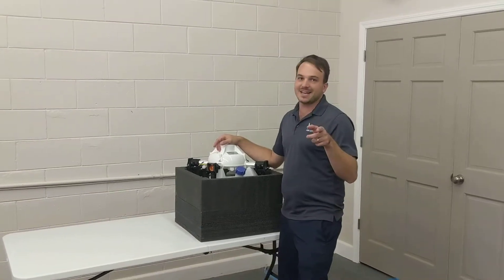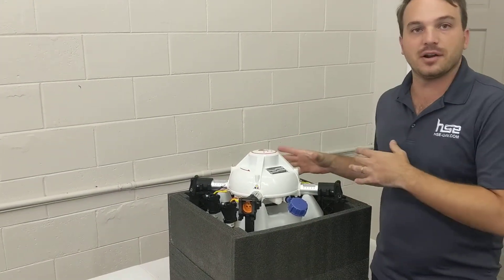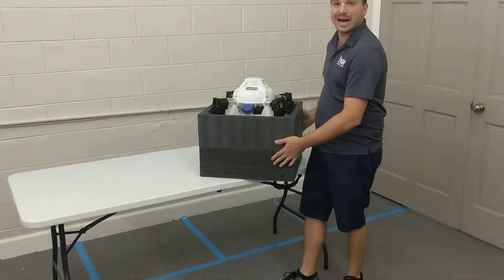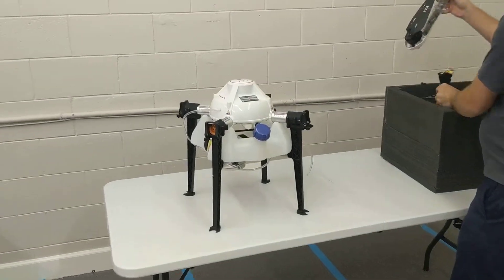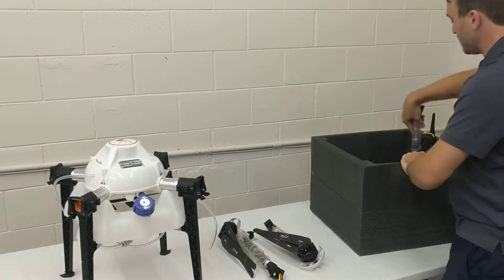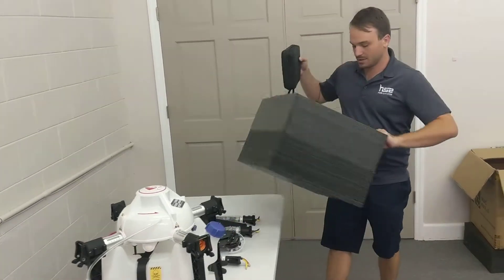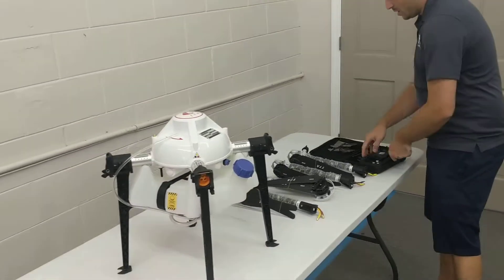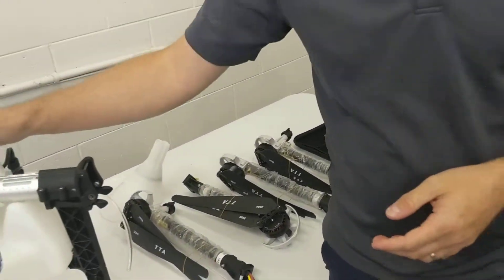M4E 5 Liter UAV Crop Spraying Drone Intro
Introduction to the HSE UAV M4E 5 Liter Crop Spraying Drone. The M4E 5 liter sprayer UAV is the perfect entry level drone sprayer for small areas and you'll fly right past a backpack sprayer!  Although its small, the AG-M4E drone is equipped with the Intelligent Spray Control Technology, A-B Flight Mode, automatic return-to-home, GPS and user friendly mission planning software. Chat with us on our website!

HSE-UAV is a full service, American-owned & operated industrial & agriculture drone company based in Orlando, FL. Our team of drone experts provide U.S. based training, warranty, parts and service!